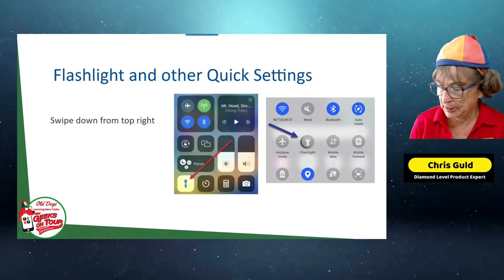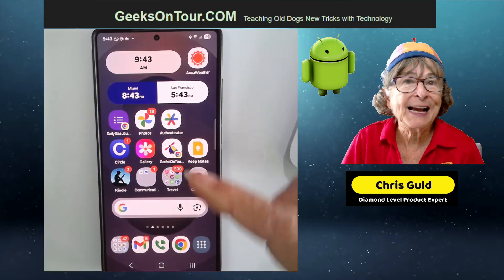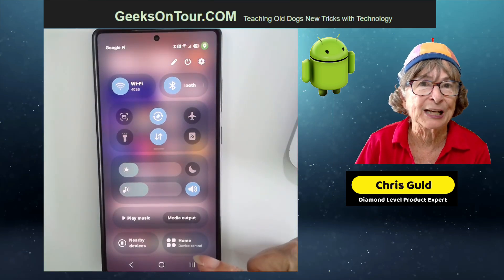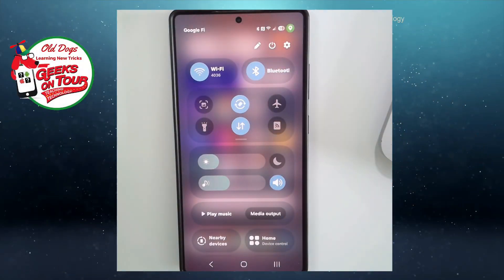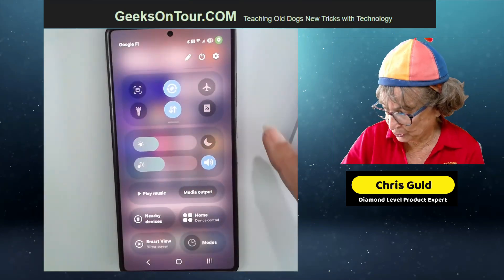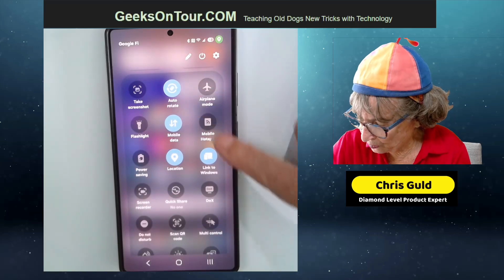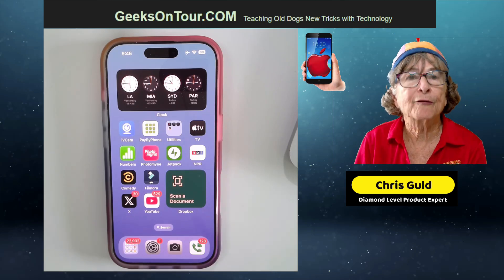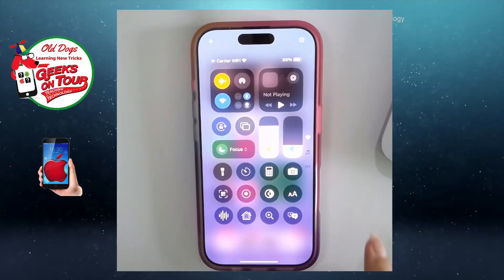Smartphone Quick Settings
You will learn about your phone's quick settings shortcuts